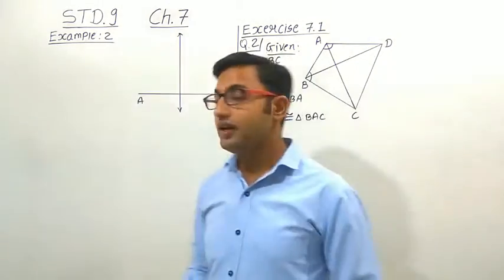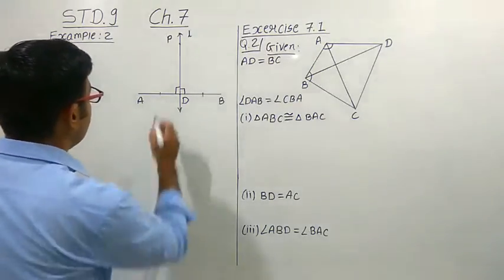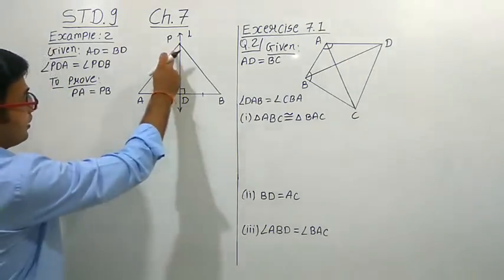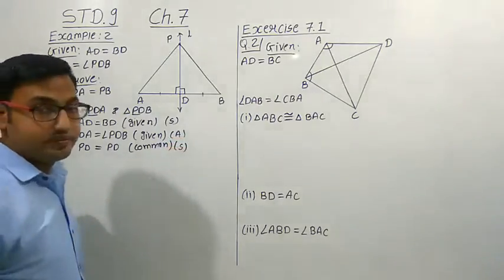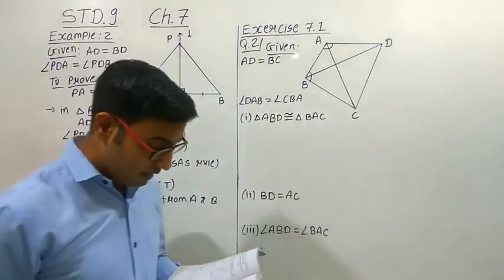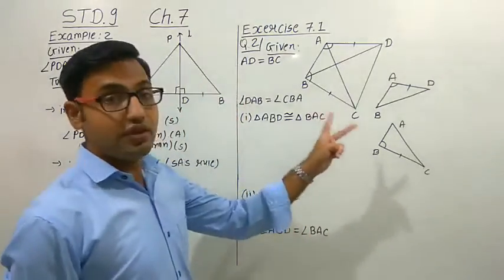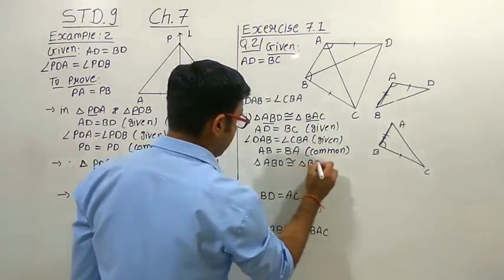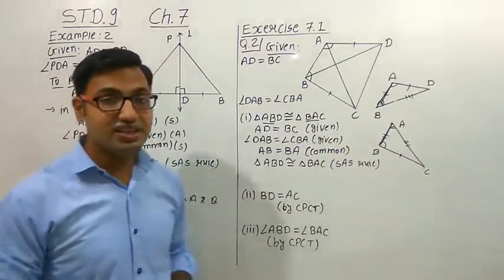STD 9 MATHS CH 7 Triangles PART 3